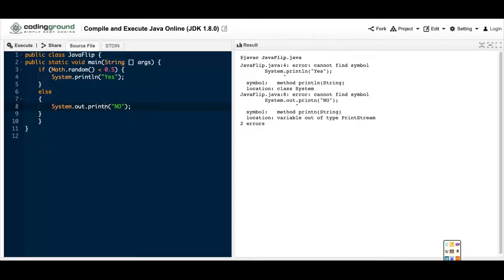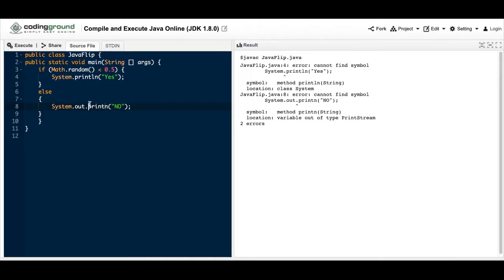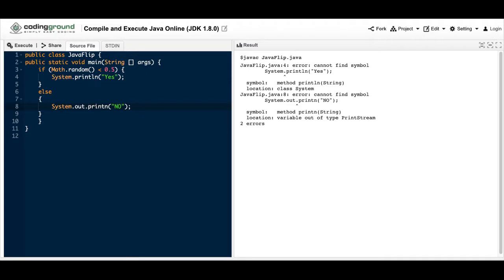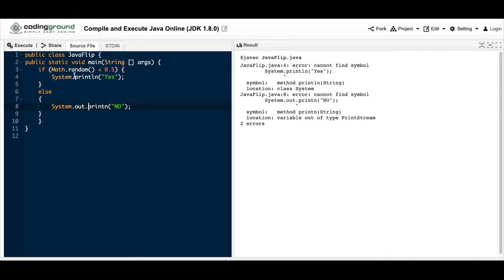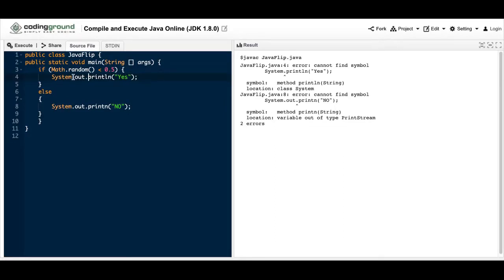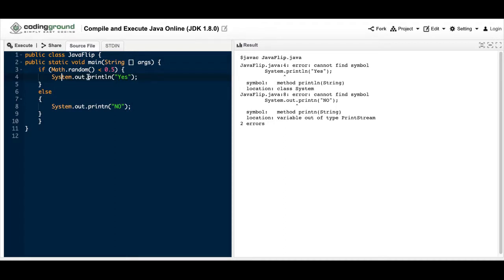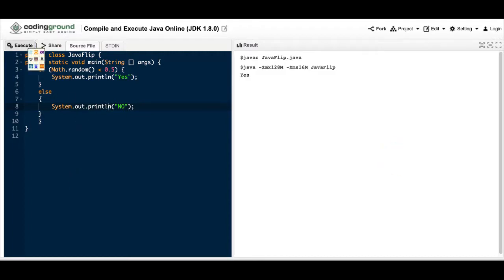error: cannot find symbol Java code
fix:
System.println